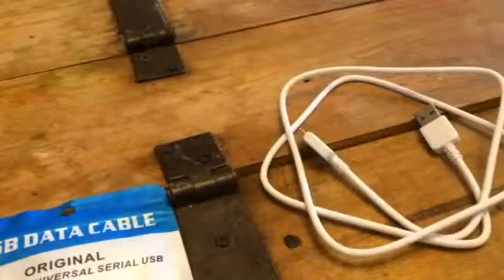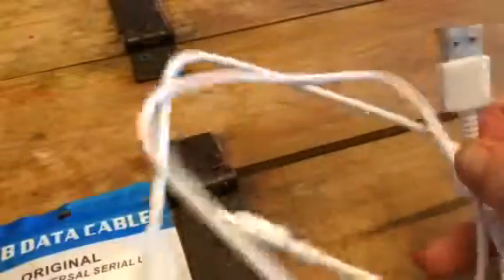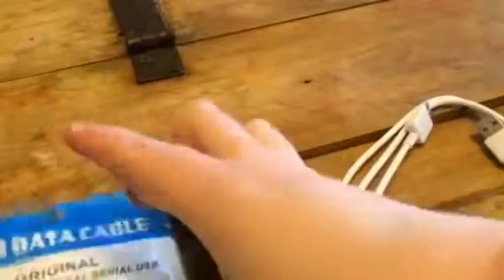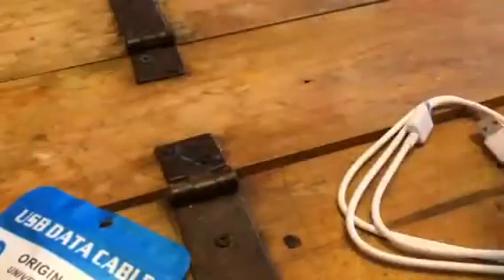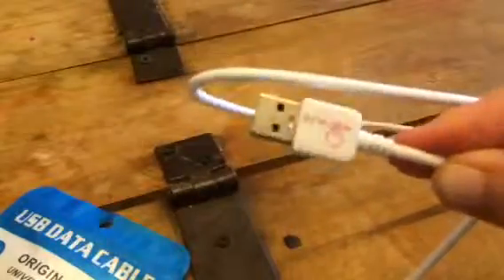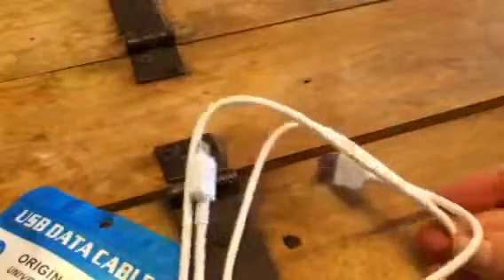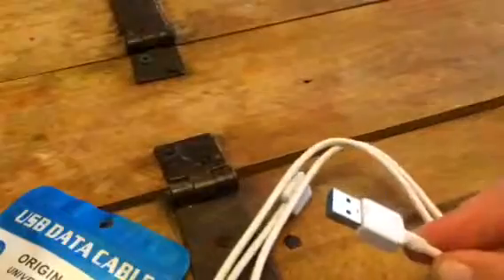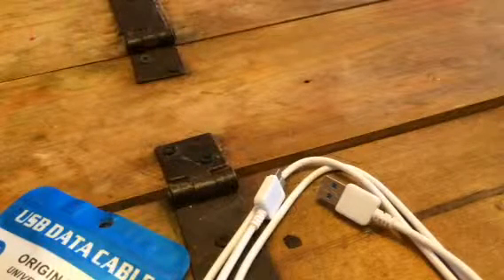Genius Samsung S5 or Note 3 Charging Cable-White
I just got this great charging cable for the new Samsung Galaxy S5 & Samsung Note 3 from Genius.  This is a really great well made charging cable.  It is durable and sturdy, the cable is thick and will not break or unravel.  The connectors are reinforced and well made, no worry about it break or bending.  It charges quickly and does a great job.  Come ins plain white.